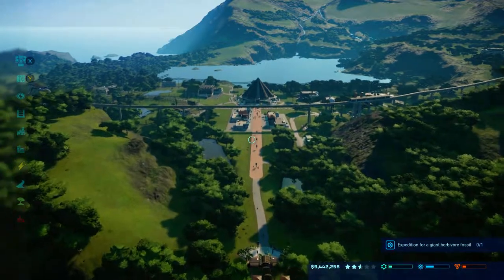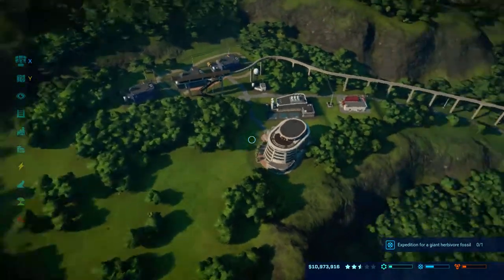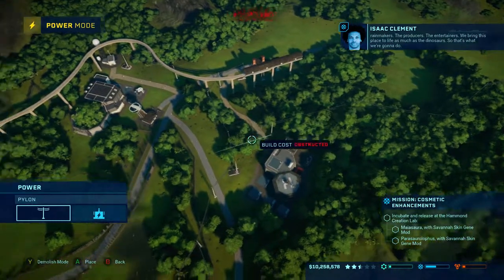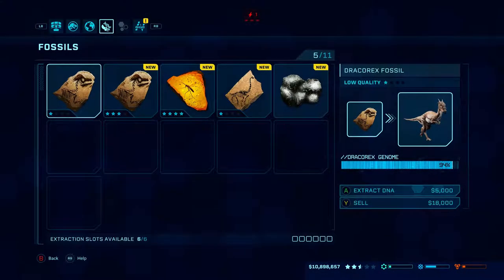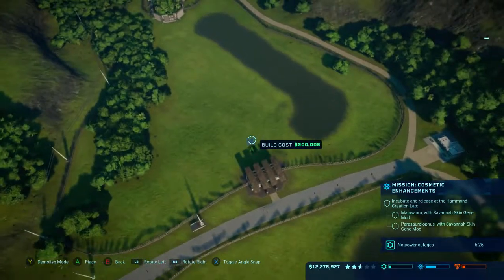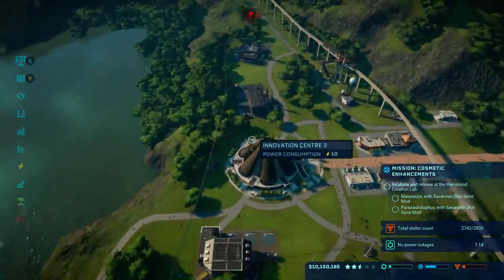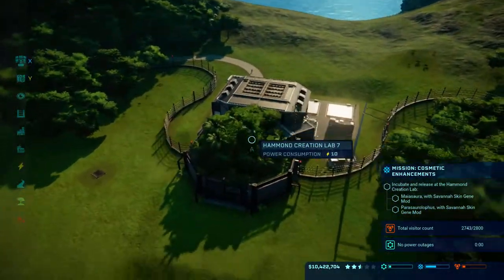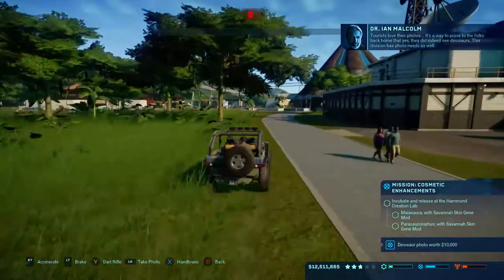Jurassic World Evolution - Part 8 - Being chased by a T Rex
Welcome back to Jurassic World. Today we look around the park to see the changes I've made between episodes and we unleash one of the most well known dinosaurs of all time... the Tyrannosaurus Rex, which we find out will hunt you down if you go near it.